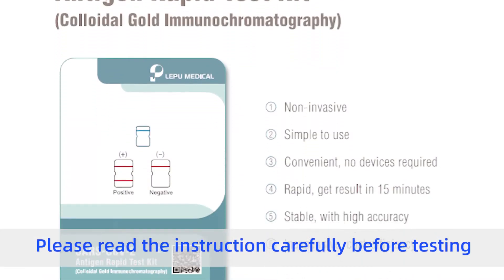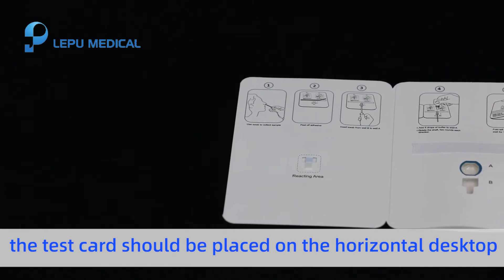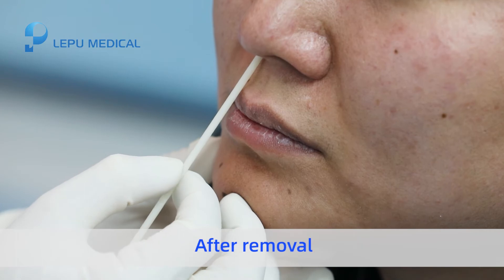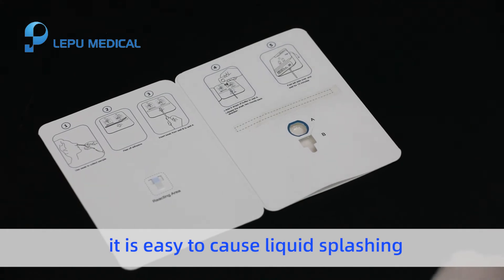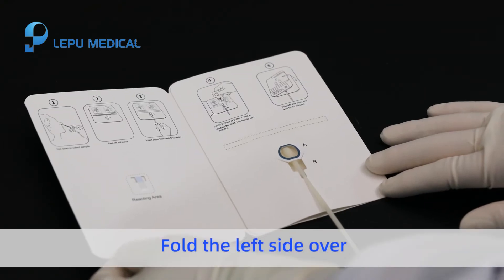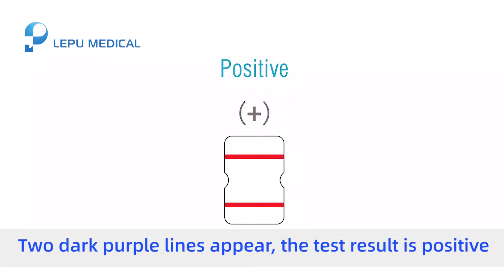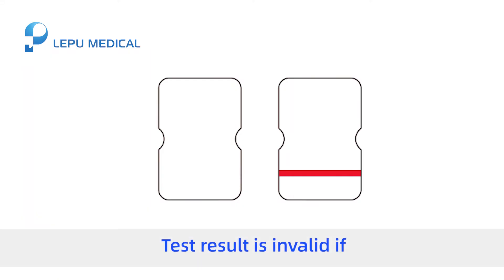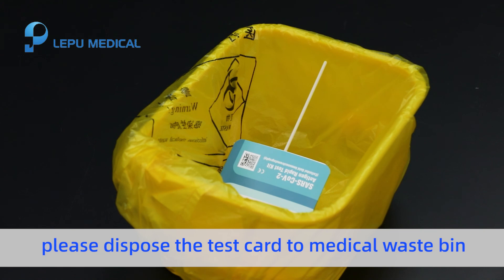TEST SARS-COV-2 ANTIGENE - tampone professionale SARS-CoV-2 ANTIGEN RAPID TEST KIT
Kit test rapido (immunocromatografia con oro colloidale) destinato al rilevamento qualitativo degli antigeni contro il SARS-CoV-2 e le sue varianti in campioni clinici (tampone nasale).

Rapid test kit (Colloidal gold immunochromatography) intended for the qualitative detection of SARS-CoV-2 antigen and variants in clinical samples (nasal swab).

Kit de test rapide (immunochromatographie à l'or colloïdal) conçu pour la détection qualitative de l'antigène contre le SARSCoV-2 et ses variants dans des échantillons cliniques (écouvillon nasal).